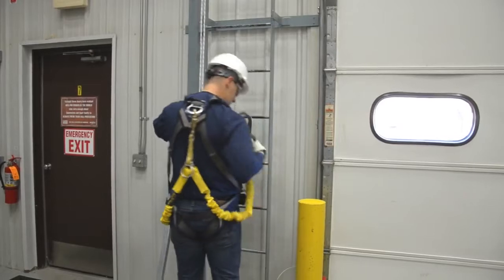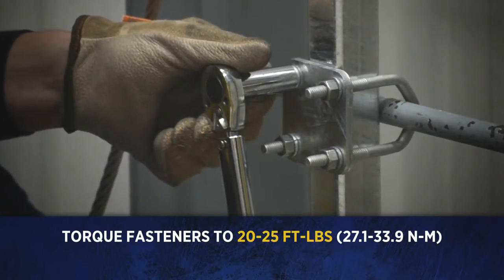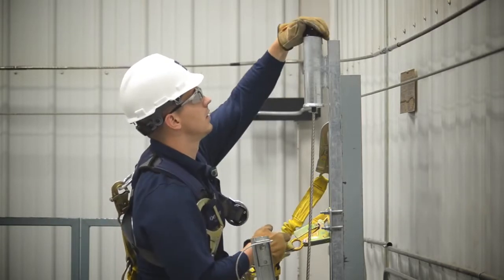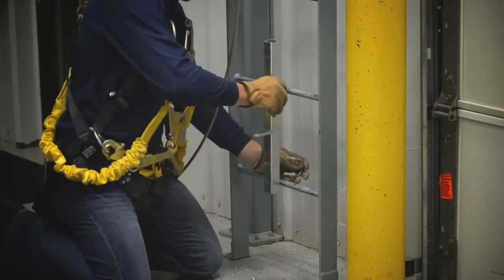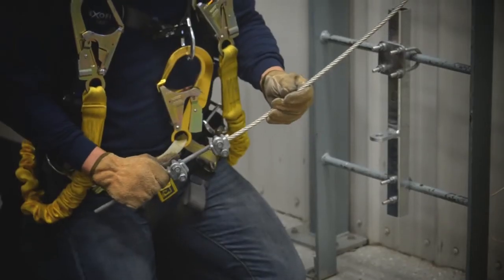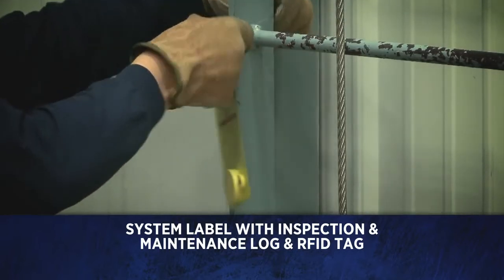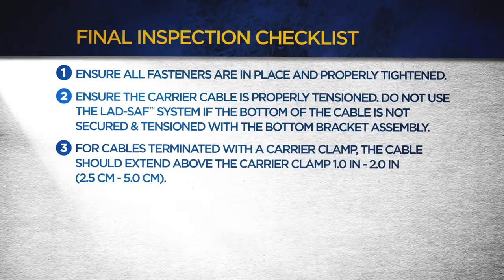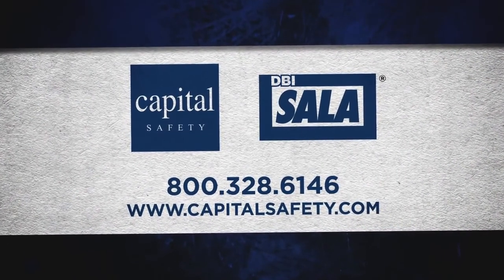The Lad-Saf flexible cable system Installation